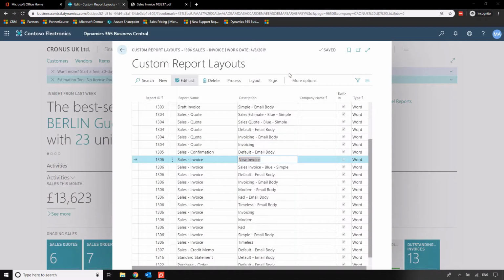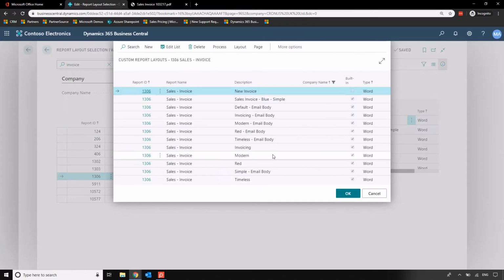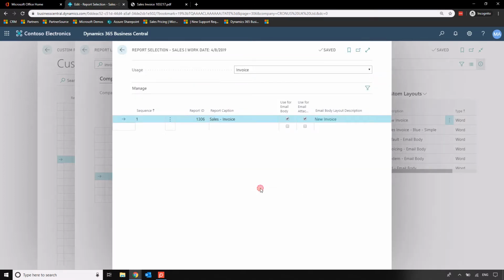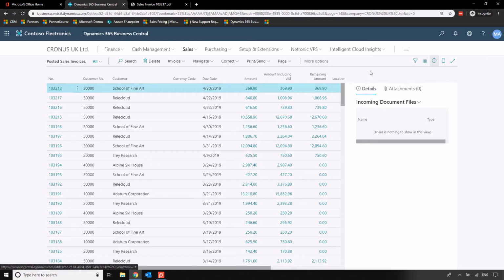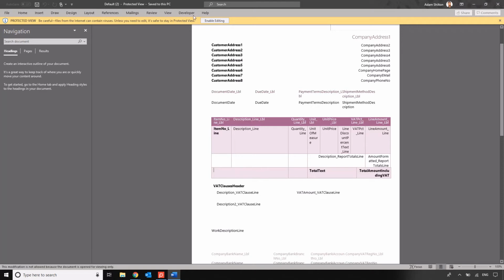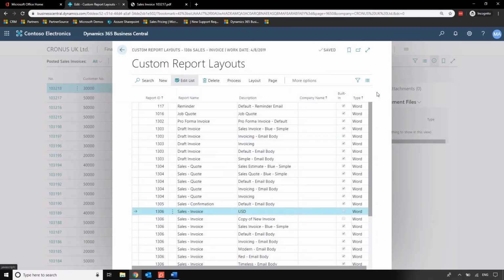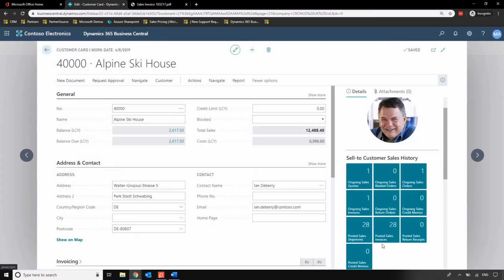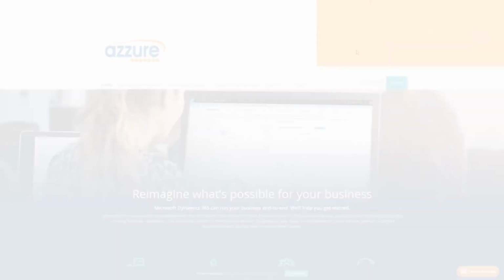Business Central - Changing Document Layouts using Word - Part 2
This video follows from Part 1 and shows how to start using your newly customised document layouts. It also shows how to set different document layouts for different customers and suppliers.